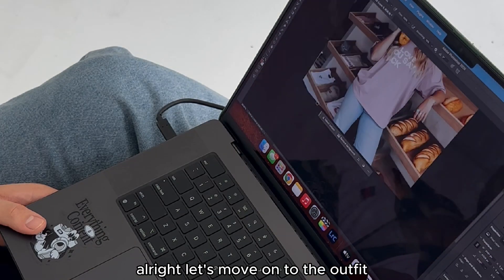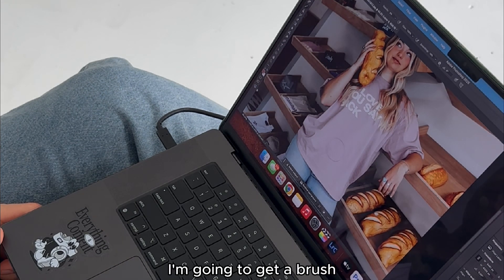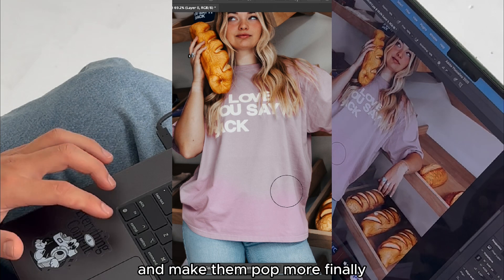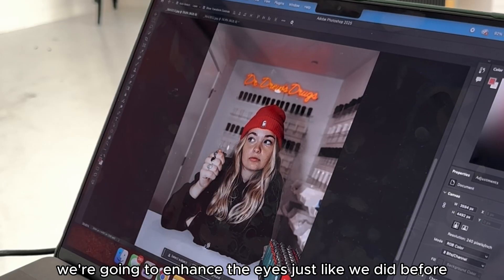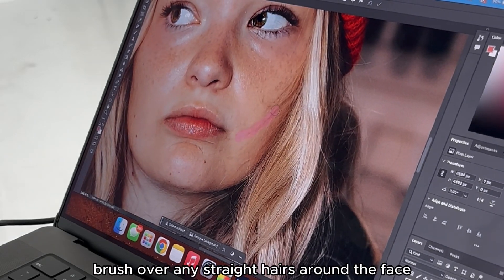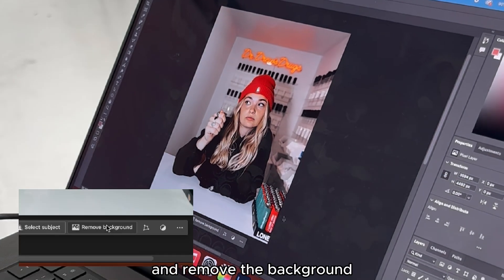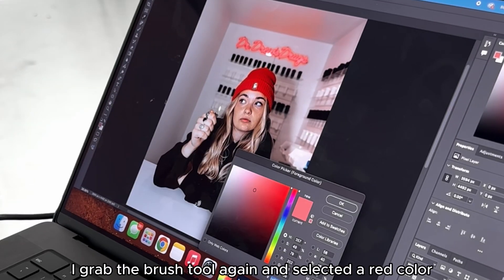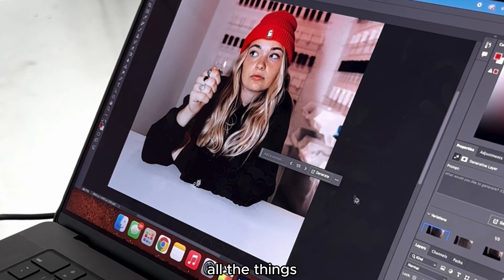Transform Your Photos: 3 Edits That Wow | Adobe Photoshop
Transform your photos with these three impactful Photoshop edits! In this tutorial, Preston Luke (@iamprestonluke) will show you how to breathe life into your images with simple yet effective techniques. Learn how to brighten eyes for a captivating look, polish outfits and enhance colors, and create striking backgrounds that make your subject pop. Along the way, we’ll explore powerful Photoshop tools like the Dodge Tool, Saturation Brush, Remove Tool, and Generative Fill.

Whether you’re adding subtle highlights or crafting dramatic depth, these tips will help you take your photos to the next level. Watch now and get inspired to bring your creative vision to life!